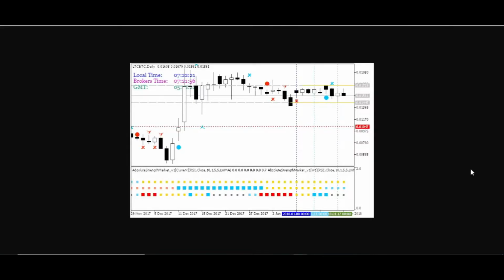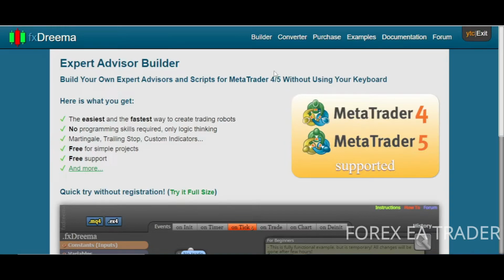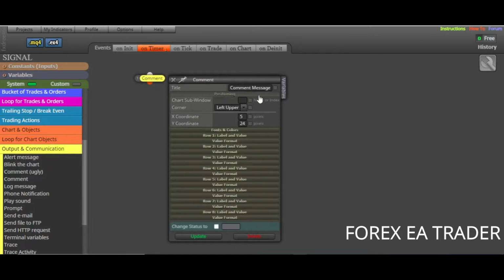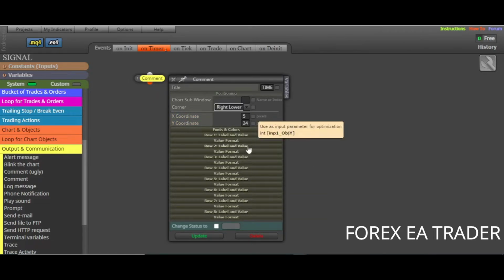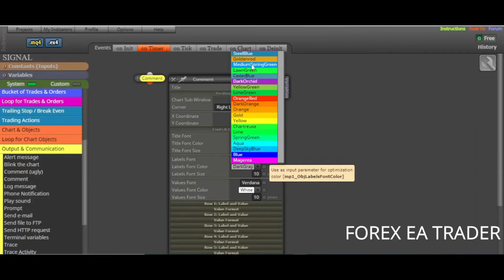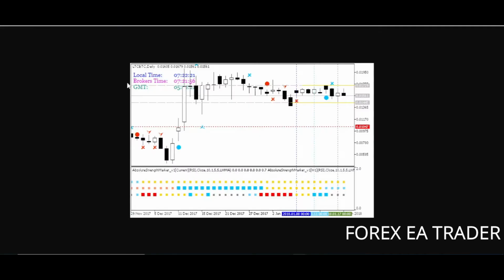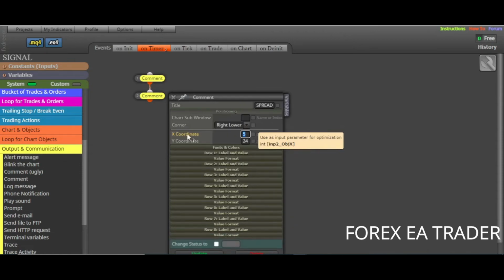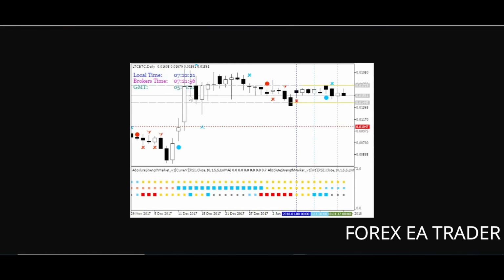FXDREEMA TUTORIAL - ADD TIMER - CREATE YOUR FOREX ROBOT FREE NO CODING NEED - FOREX EA TRADER